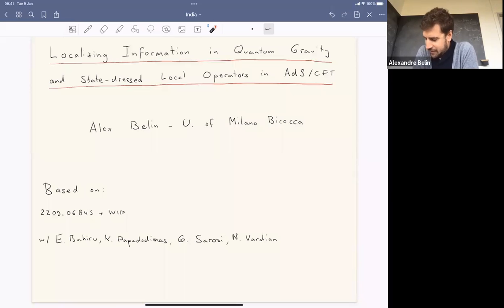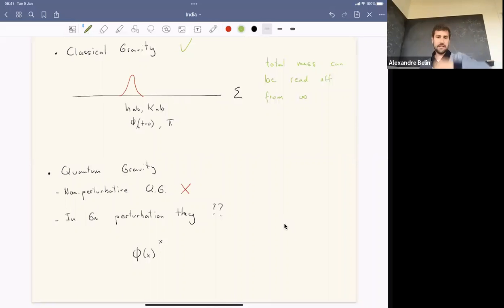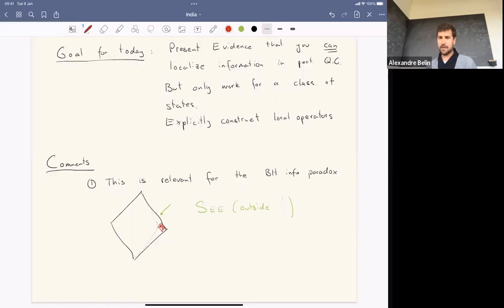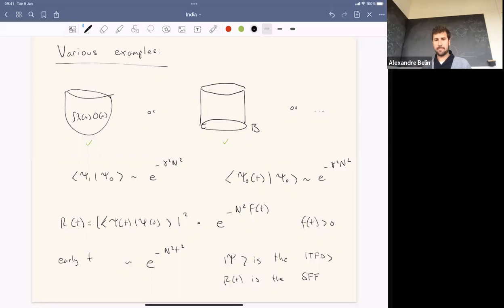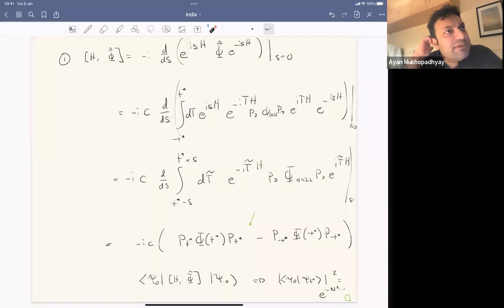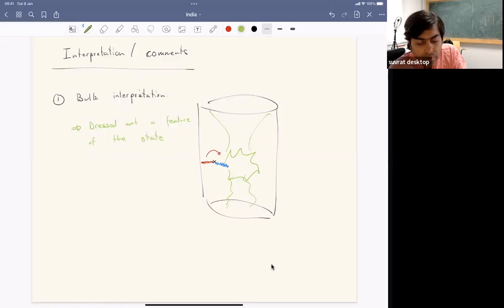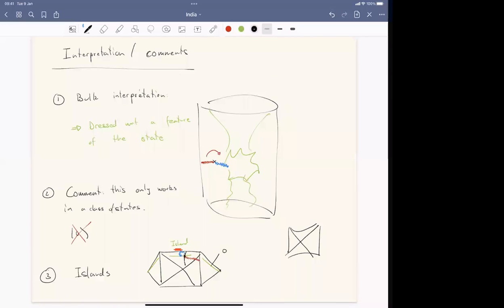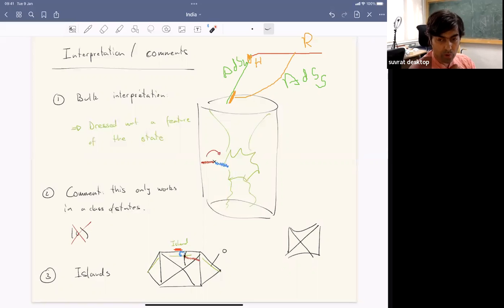Alexandre Belin -- State-dressed Local Operators in AdS/CFT